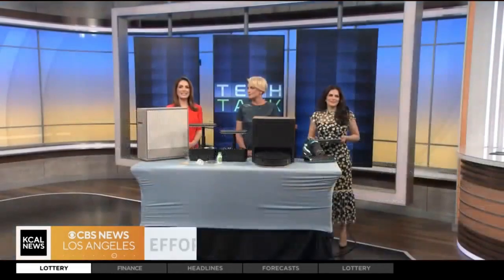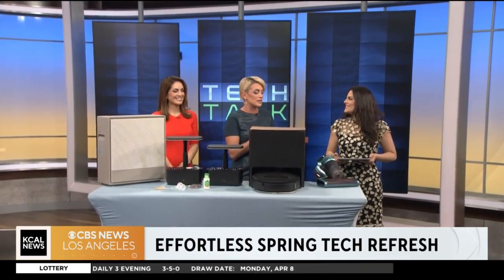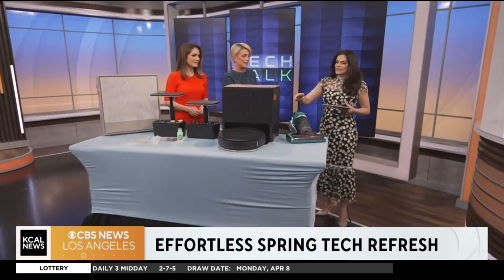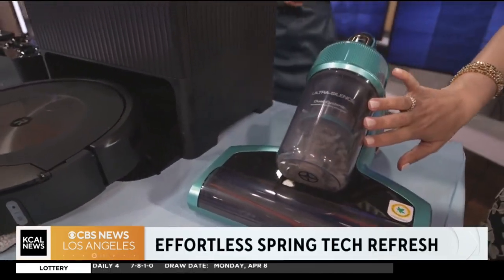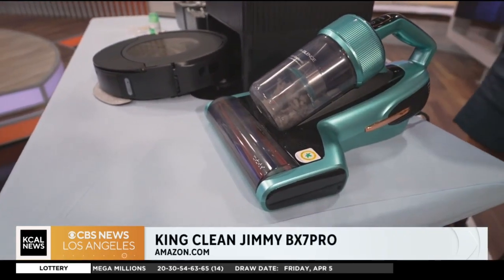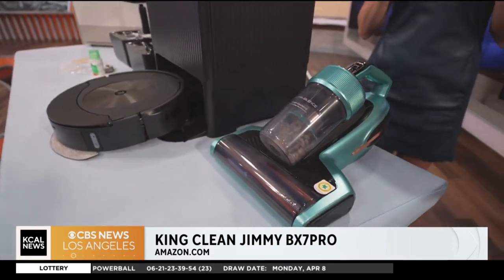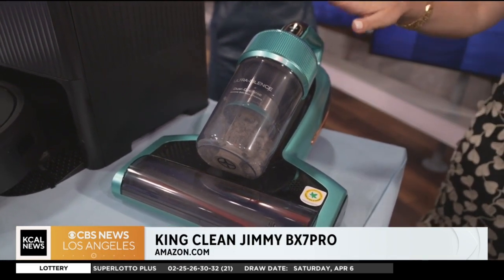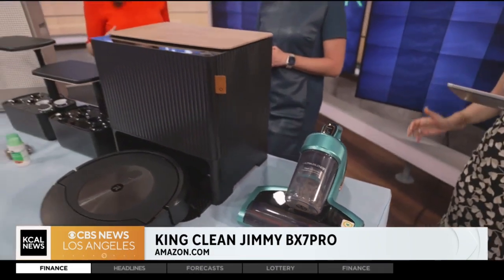JIMMY BX7 Pro anti-mite vacuum is perfect for Spring Cleaning & Allergy Season|From CBS news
WOW! Allergy sufferers look at here. JIMMY BX7 Pro is a saver for you. Let us create an allergy-free environment at home and it's perfect for a fresh start this spring.

Why BX7 Pro?
- Fasting & strong tapping
- Patented composite brush roll design
- 480w big suction power
- Smart dust sensor
- UV light & Ultrasound
- Heat technology with 60℃ hot wind
- Dust mites and bacteria killing at 99.9% rate (Certificated by Allergy UK)
- Switch between 3 modes

It's pleasure to be introduced in CBS TV segment - Spring Cleaning Gadgets and Digital Cleanup Tips.

US Amazon
UK Amazon
Mexico Amazon